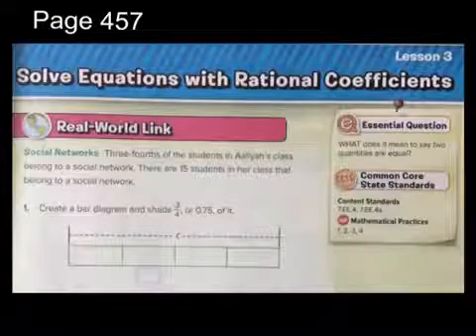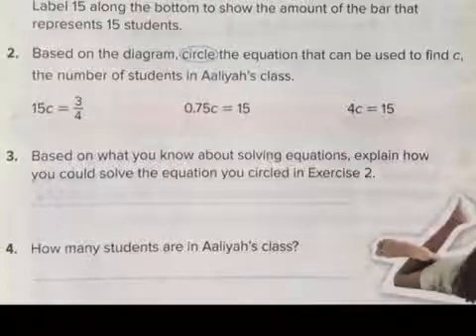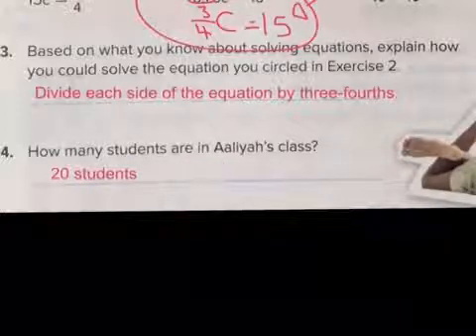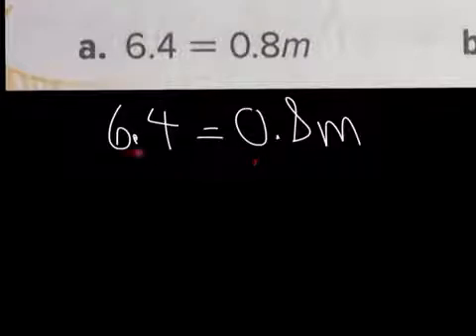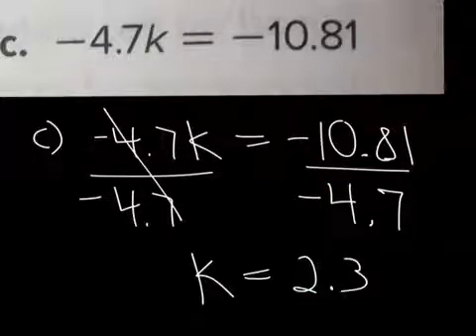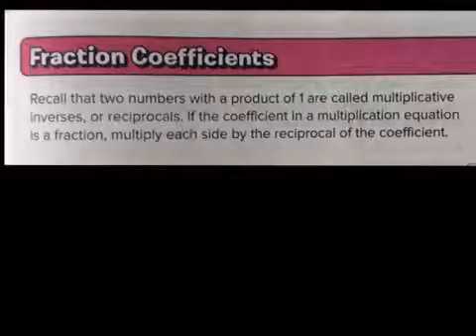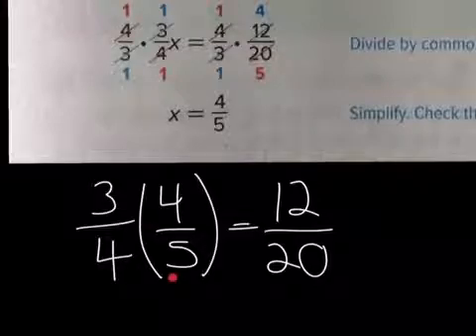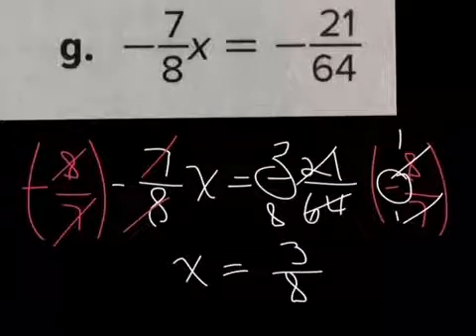Course 2: L. 6-3